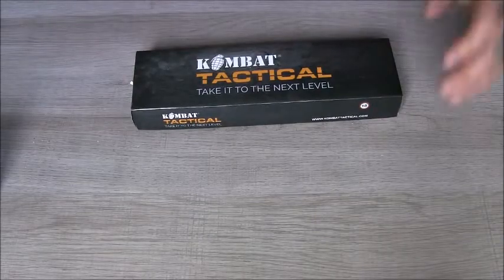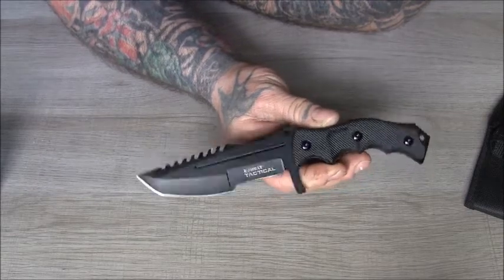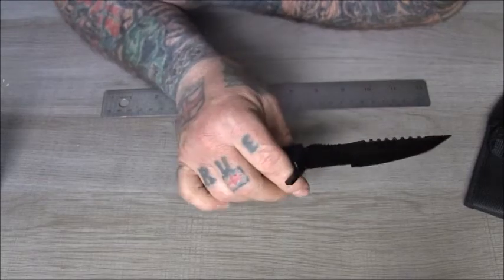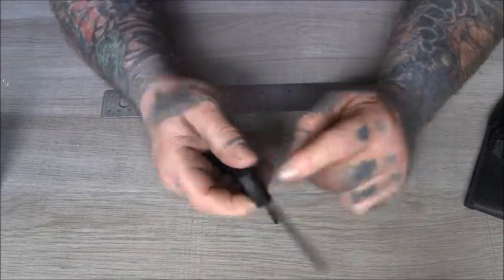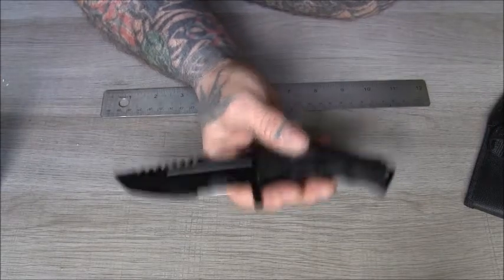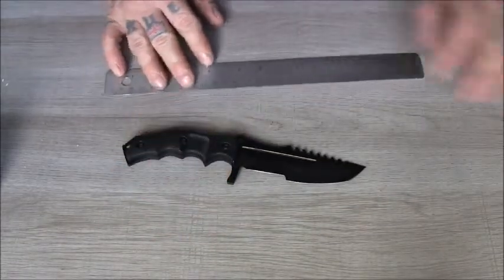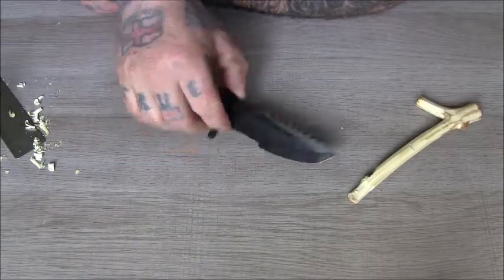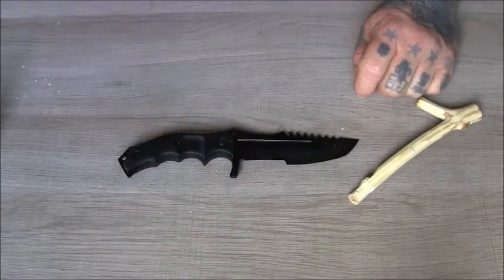Barracuda knife from tactical knives.co.uk